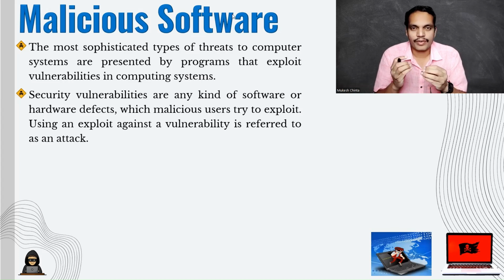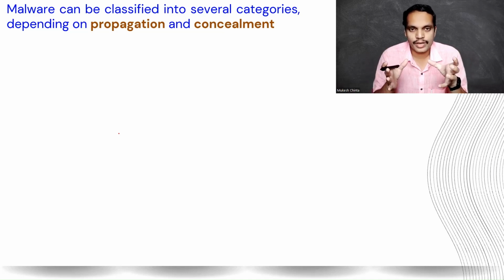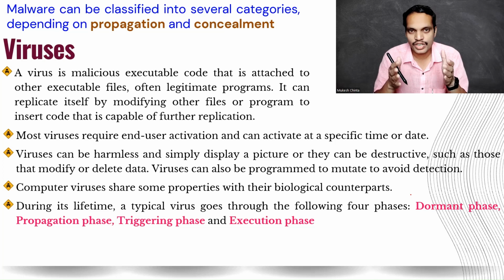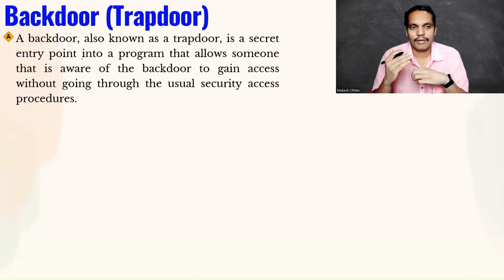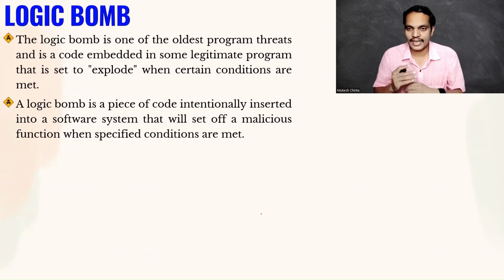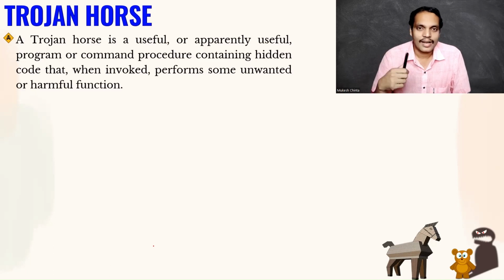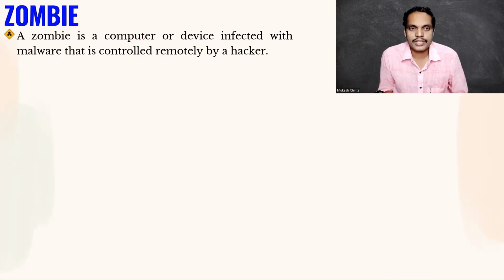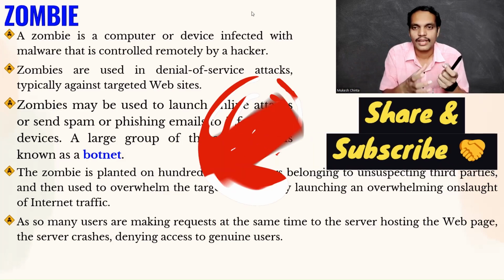Malware || Malicious Software || Virus || Logic Bomb || Backdoor || Trojan Horse || Zombie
This video discusses the prominent types of malware - namely Virus, Trojan Horse, Zombie, Back door, Logic bomb.